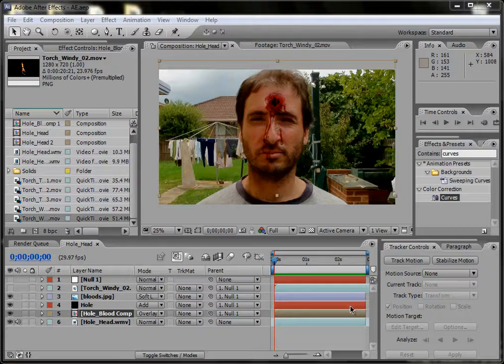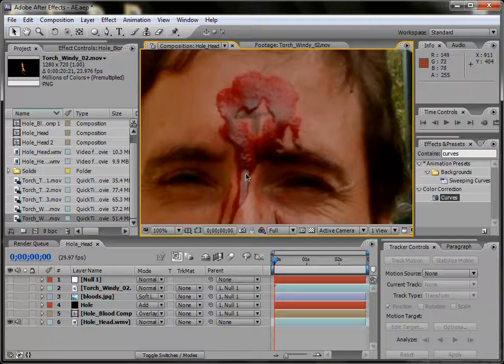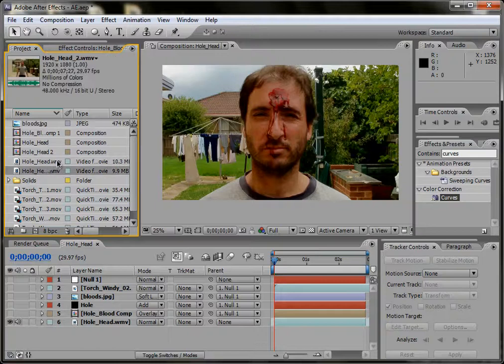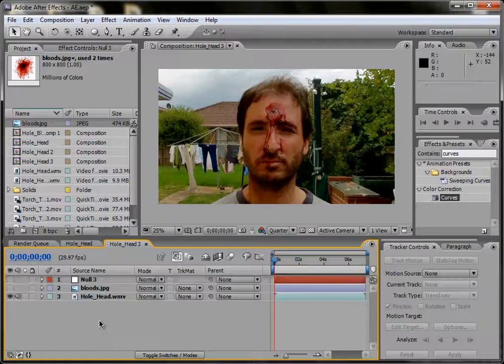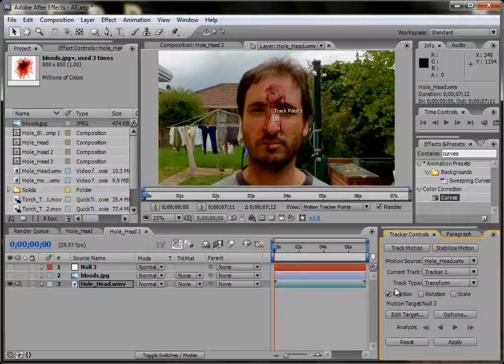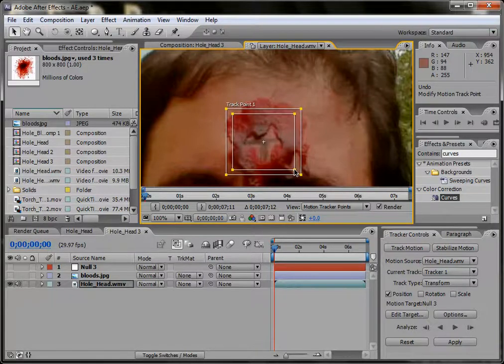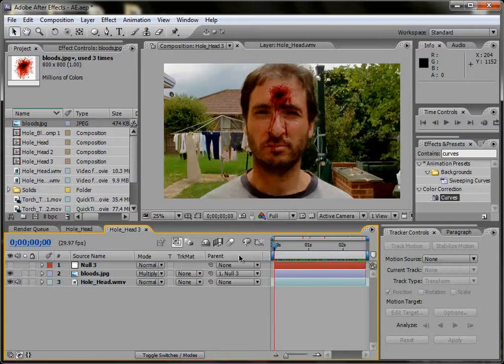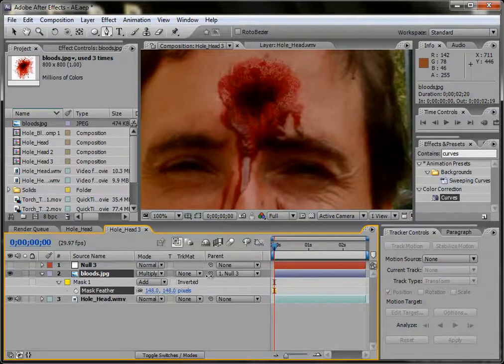AE Tutorial #1 Part One- Bloody hole in head + motion tracking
Watch in HD and full screen it for a better view :)

This tutorial looks at how to create a hole in someone's head, with some blood. We look at motion tracking, null objects, solids and more, once you get the hang of motion tracking life becomes easier and more fun.